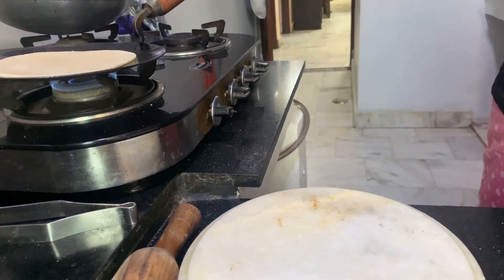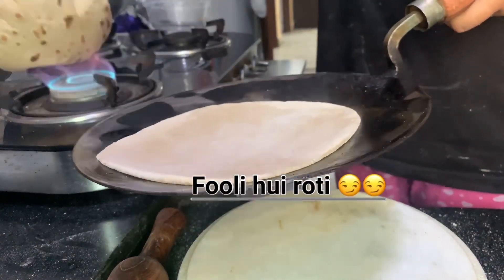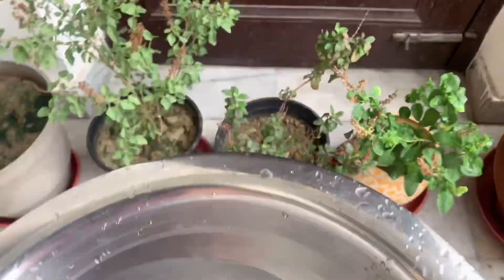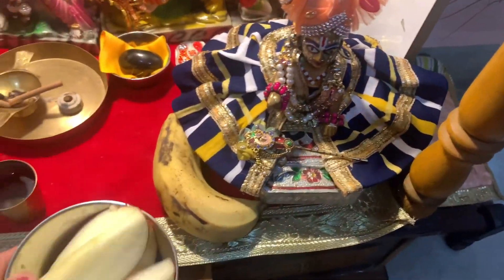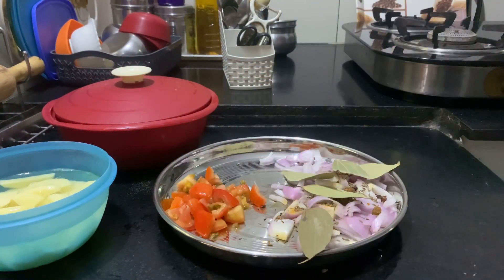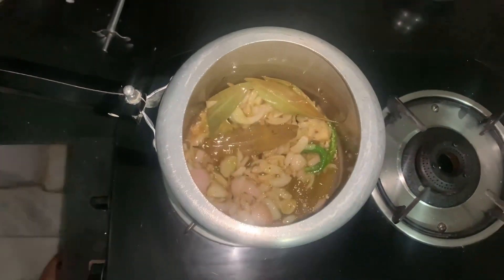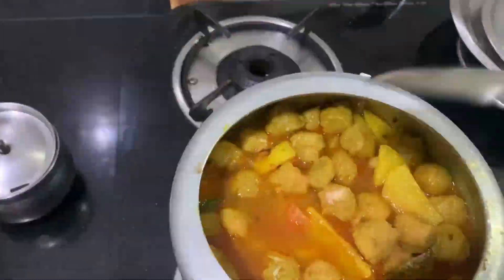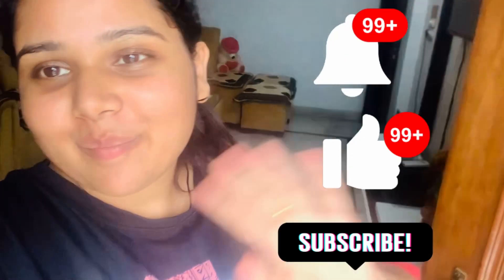Vlog -3 Omg 😵‍💫😨muma k bina 😭😭pura din bs kam kam kam!🥹